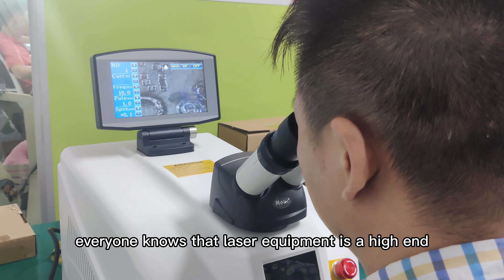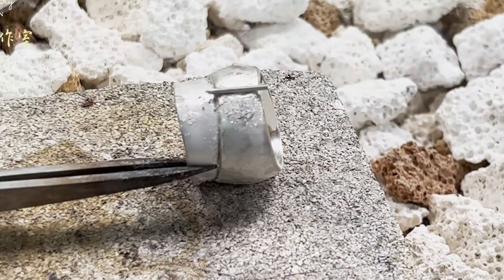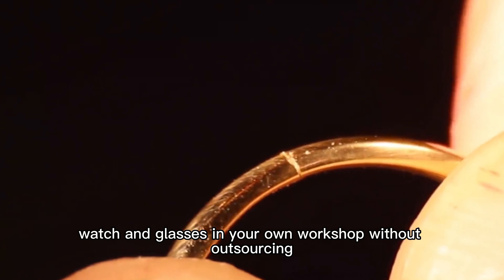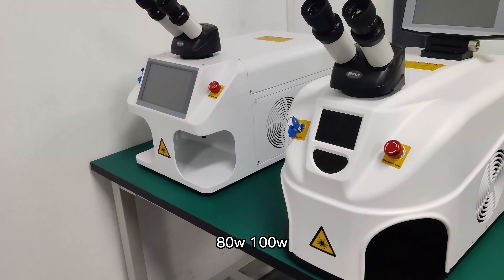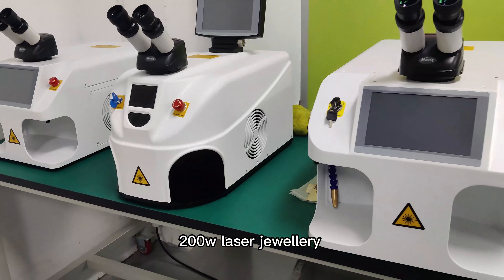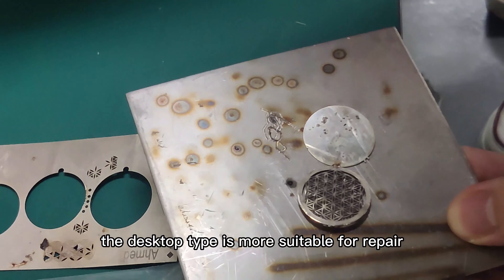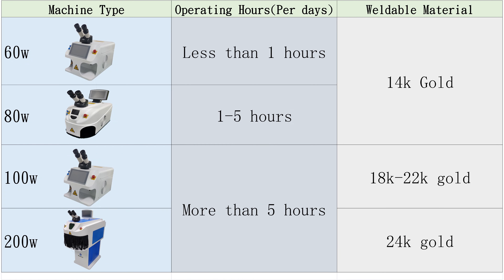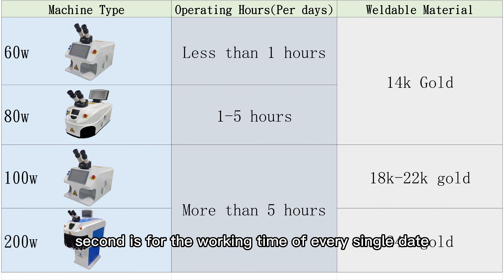How to choose a suitable jewelry laser welding machine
Are you in the jewelry making industry and in need of a reliable and efficient laser welding machine? Look no further than Riselaser Technology!

Riselaser Technology is a leading manufacturer of laser welding machines for the jewelry industry. With over 10 years of experience, they have a proven track record of delivering high-quality products that meet the needs of their customers.

In this video, we will explore the different factors to consider when choosing a suitable jewelry laser welding machine. We will discuss the power output, pulse width, spot size, and welding speed, as well as the type of materials that can be welded. We will also look at the different features offered by Riselaser Technology's machines, such as automatic light shielding, water cooling, and touch screen controls.

Whether you're a small business owner or a large manufacturer, Riselaser Technology has a laser welding machine to meet your needs. With their commitment to quality and customer satisfaction, you can trust that you're making the right choice for your business.

So, if you're looking to improve your jewelry making process, increase efficiency, and reduce costs, be sure to check out Riselaser Technology's laser welding machines. Watch our video for a comprehensive guide on how to choose the right machine for your business.